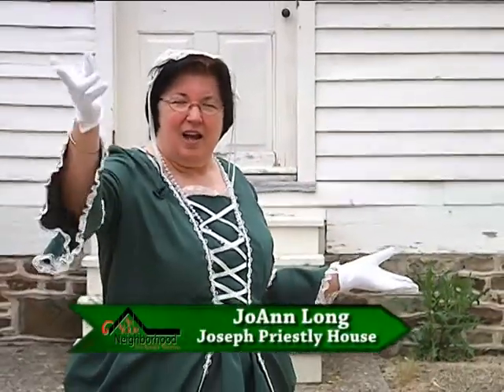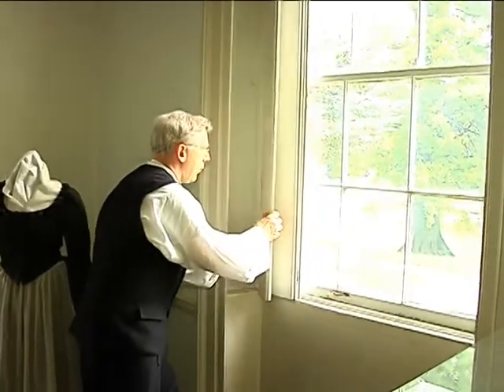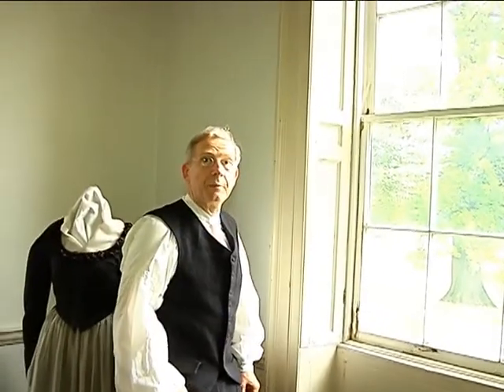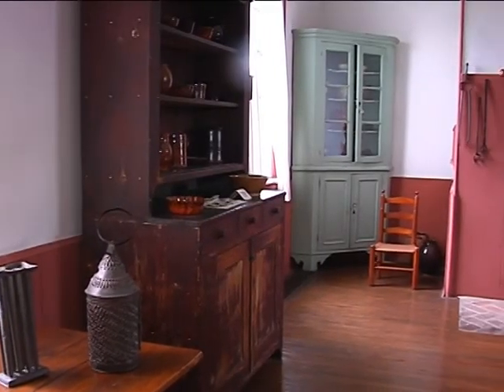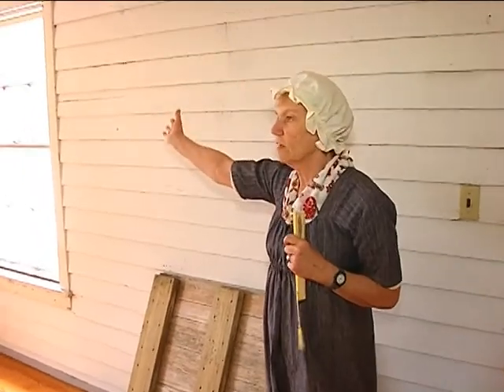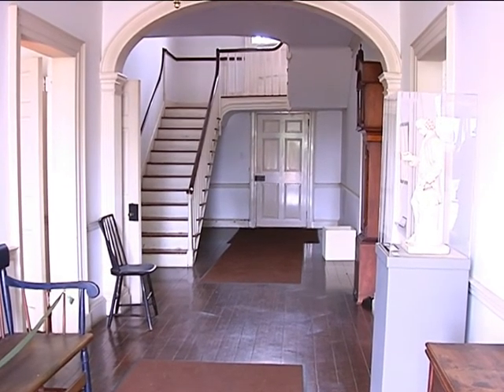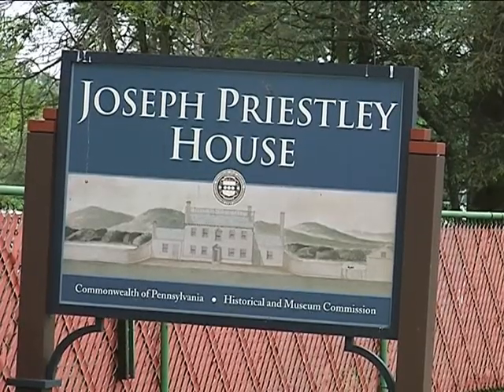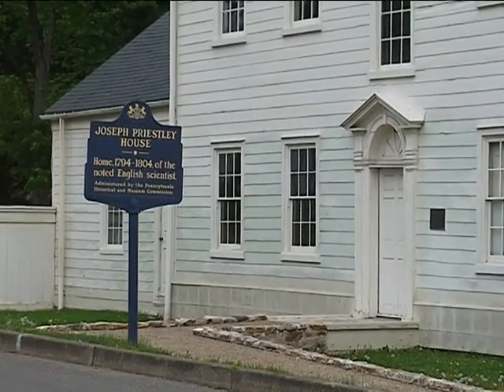Joseph Priestley House Tour (Season 2.8)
Joseph Priestley House Tour in Northumberland Pennsylvania.  Often called the "Father of Modern Chemistry."  Ron Blatchley, retired chemistry teacher, reenacts Priestley's life and some of his experiments for almost 3 decades!